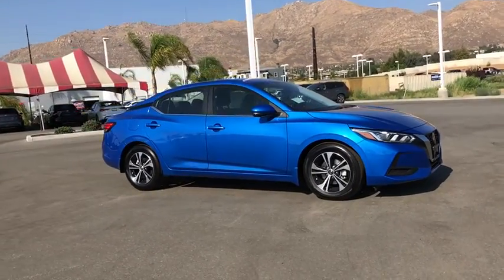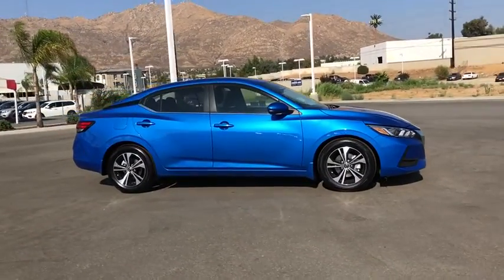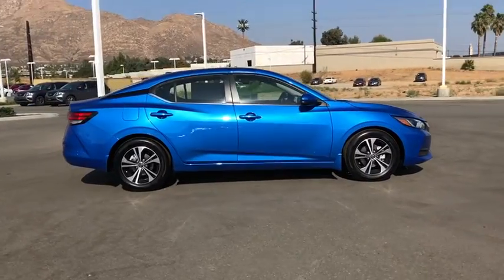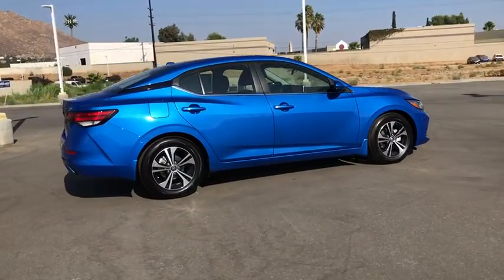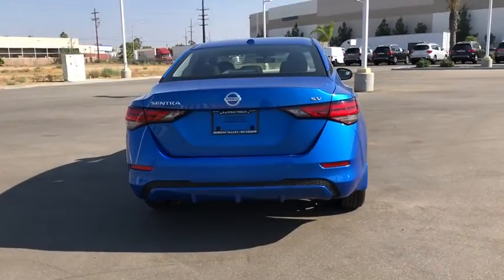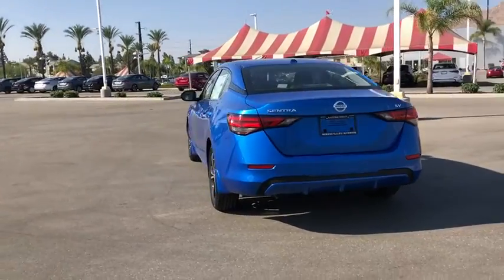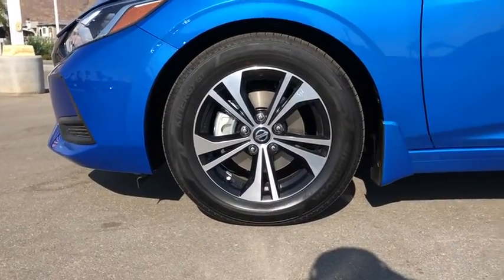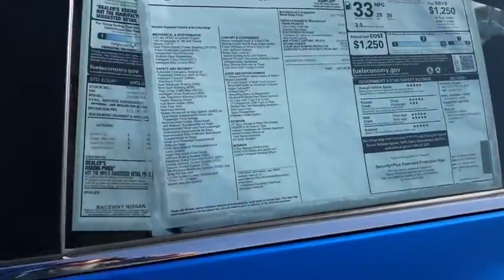2020 Nissan Sentra Moreno Valley, Riverside, Hemet, Perris, Temecula, CA N25740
Electric Blue Metallic New 2020 Nissan Sentra available in Moreno Valley, California at Raceway Nissan. Servicing the Riverside, Hemet, Perris, Temecula, CA area.

Raceway Nissan
6030 Sycamore Canyon Blvd

Electric Blue Metallic 2020 Nissan Sentra SV FWD CVT with Xtronic 2.0L DOHC CVT with Xtronic, Charcoal Cloth.brbr29/39 City/Highway MPGbrbrbrWe have many different makes and models available including a wide selection of cars, trucks, vans, and SUVs. Raceway Nissan in Riverside County has access to thousands of new and used vehicles which means we can find the right vehicle for you and your family. We are proud to serve the city of Riverside and all of Riverside County from our location in Moreno Valley. We are conveniently located in Riverside near the cities of San Bernardino, Redlands, Ontario, Corona, Perris, Beaumont, Temecula, and many others. We offer military discounts and work with many Credit Unions. Price includes: $1000 - Nissan Customer Cash - National. Exp. 09/30/2020